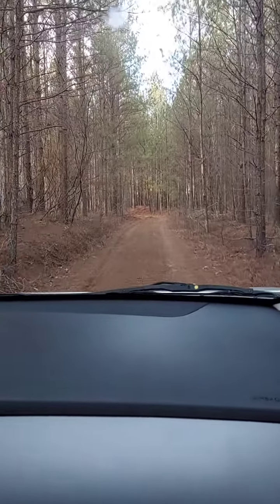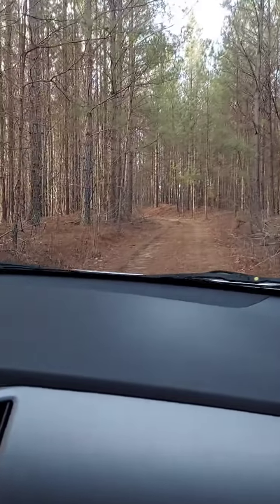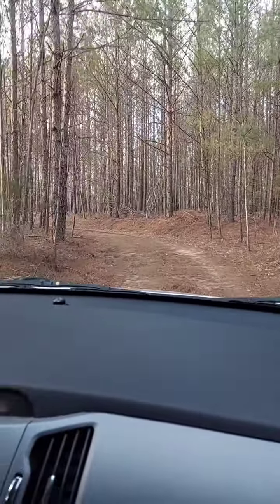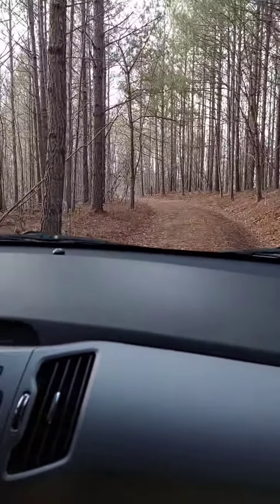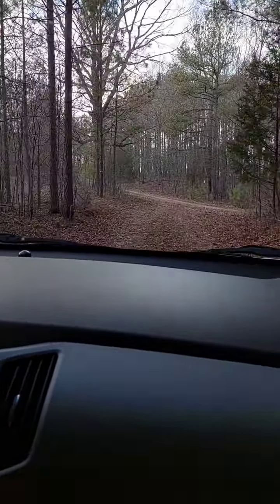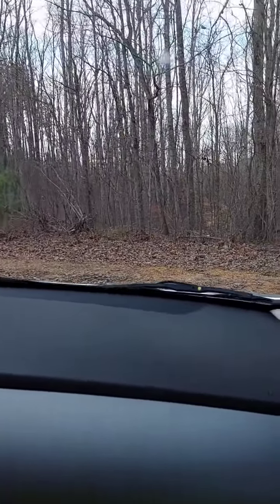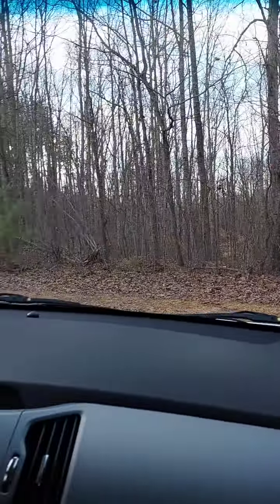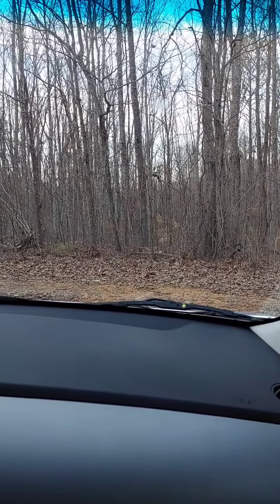Looking for a Bigger Homestead Pt. 2!